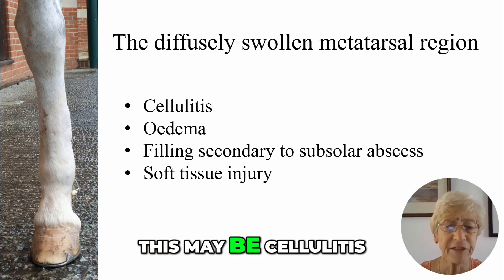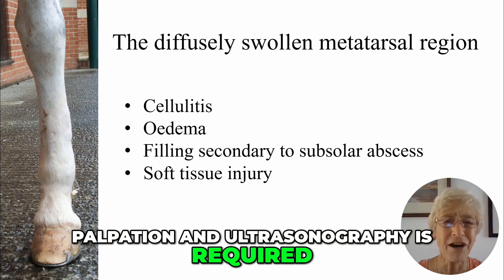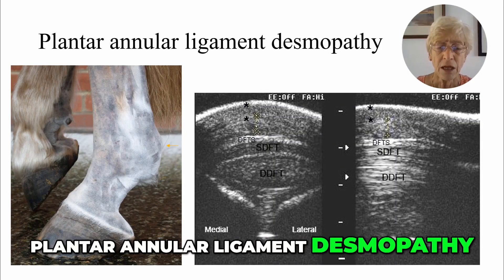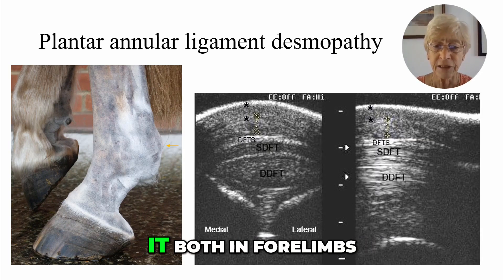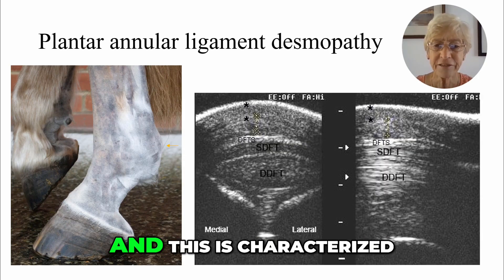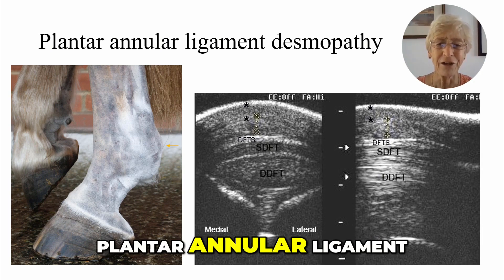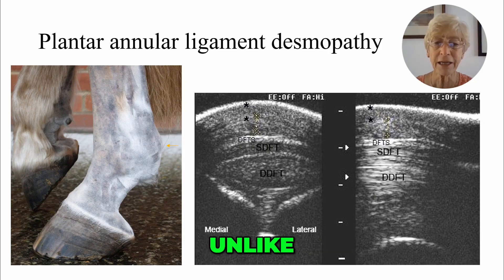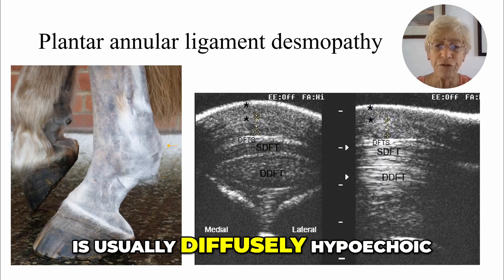Recognising Suspensory Ligament Injury in the Equine Hindlimb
Suspensory ligament injury is a frequent and challenging cause of equine hindlimb lameness. In this short video, Dr. Sue Dyson shares how systematic palpation and imaging can detect ligament enlargement, fetlock joint effusion, and associated capsule involvement. Understand the anatomical relationships and clinical signs to improve diagnosis of suspensory ligament injury in performance horses.

Start learning today. This content is made and is suitable for veterinarians only for continuing education and CPD